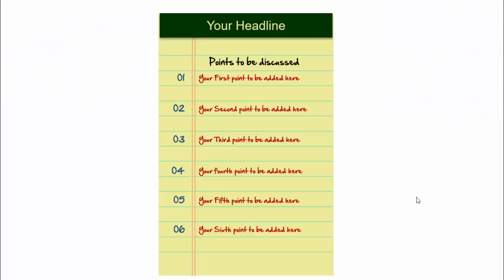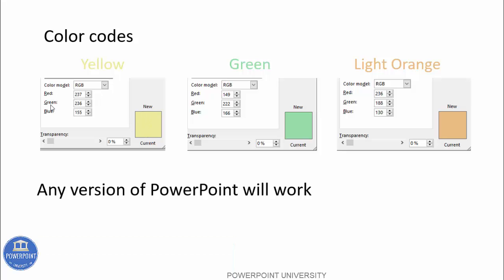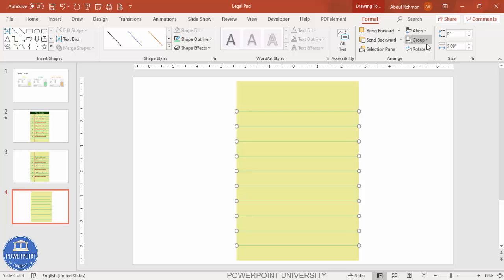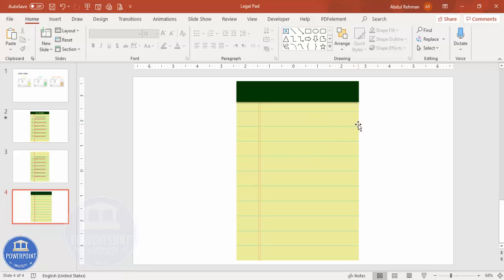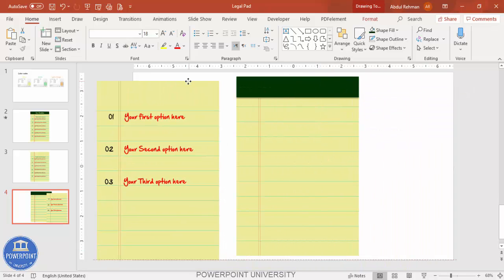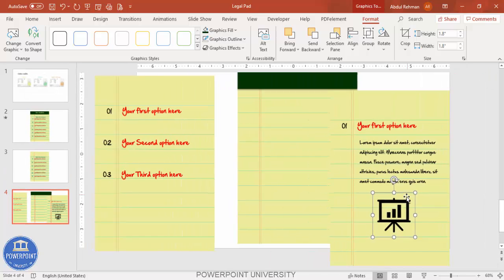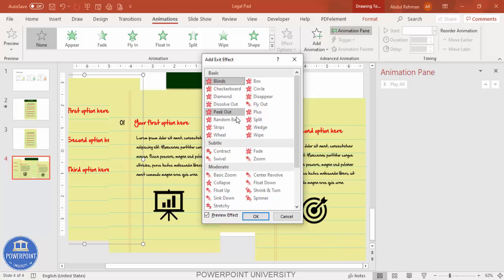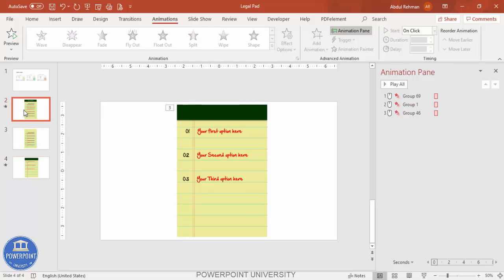Create Animated Legal Pad or Yellow Pad Slide Design in PowerPoint